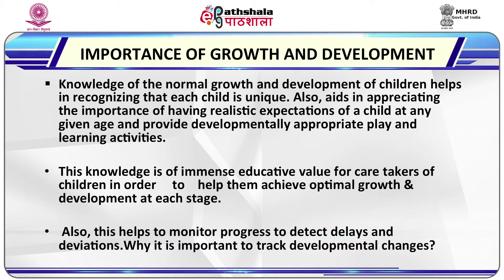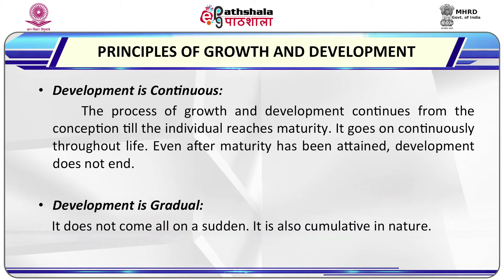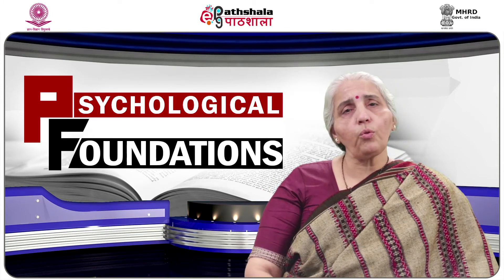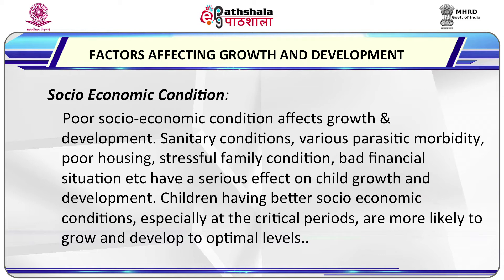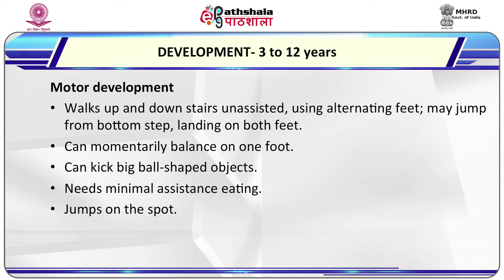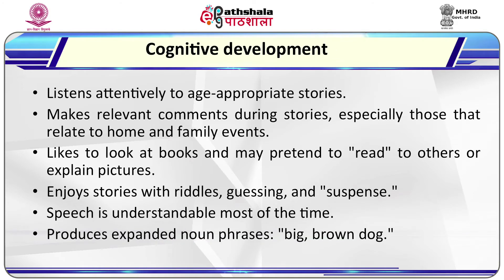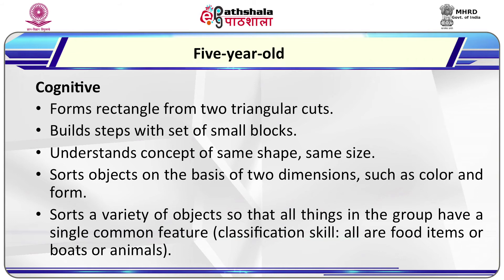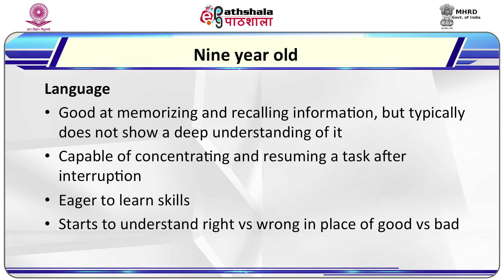M-08. Growth and development in childhood